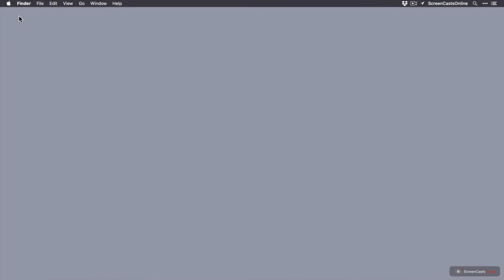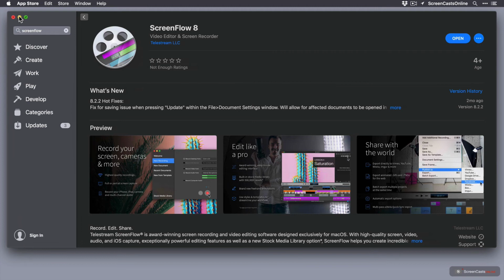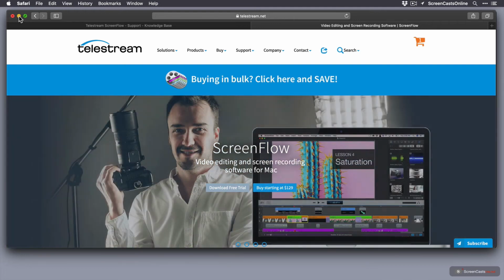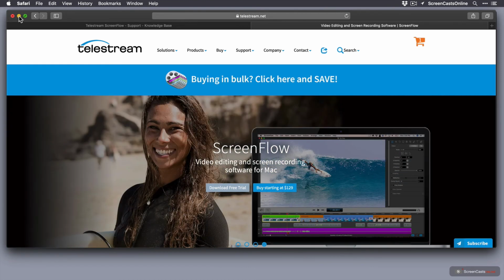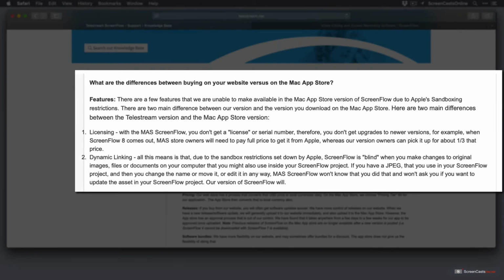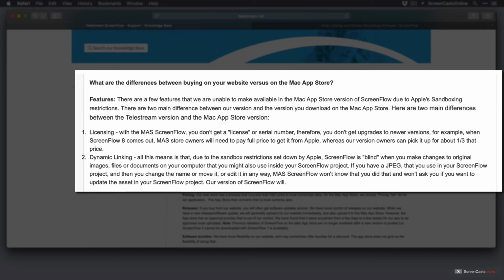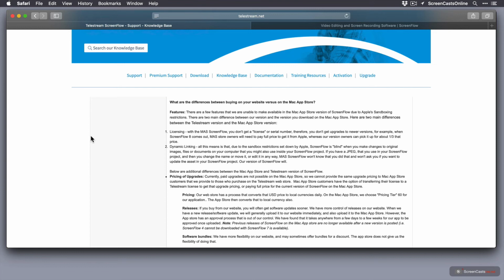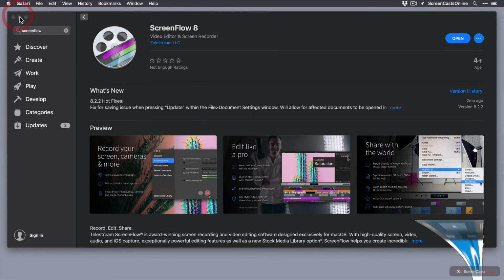SCOM0815 - ScreenFlow 8 Foundation - Part 1 - Preview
ScreenFlow 8 is an amazing all-in-one solution for the capturing, editing and exporting of screencasts. Screencasts are a fantastic way for you to capture and spread knowledge, whether it’s for friends, family, colleagues or even documenting processes or procedures for yourself.

Both iOS and macOS Mojave already have built-in capabilities for capturing screencasts, but these are fairly rudimentary. ScreenFlow is a full-featured video editor in its own right but is optimised for screen captures.

Due to the complexity and feature-rich nature of ScreenFlow, we're going to spread the tutorial over two episodes. This first part looking at the basics of ScreenFlow, followed in a couple of weeks with a second episode highlighting and explaining some of the more advanced features.

The full tutorial covers:

* Introduction
* Preferences
* Creating A Project
* Screen Recording Resolution
* Recording a Clip
* Working with the Timeline
* Editing Clips
* Adjusting Clips
* Transitions
* Markers
* Export